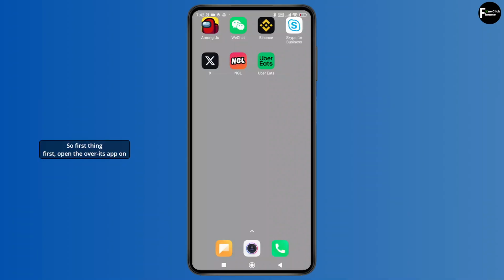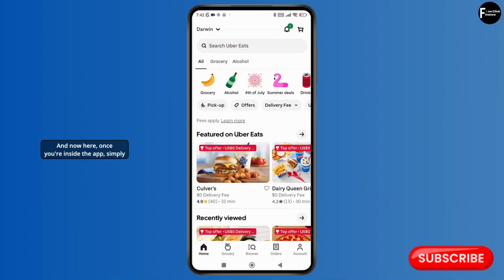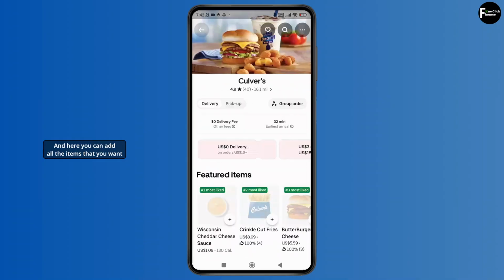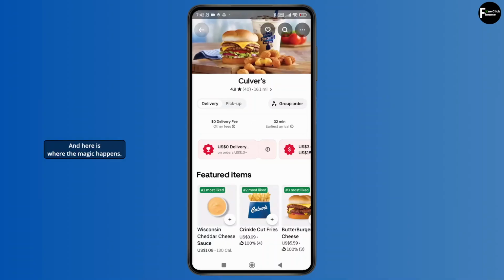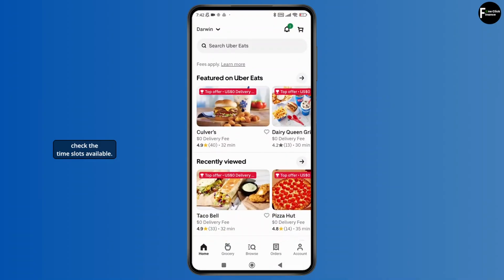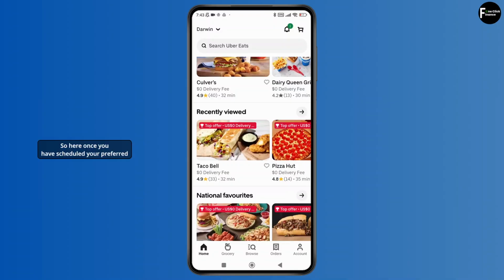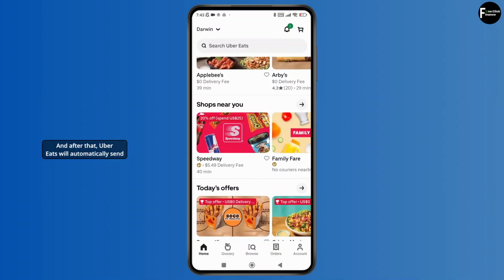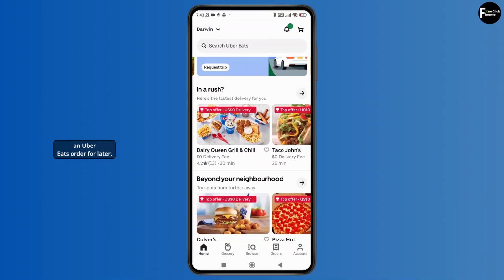How to Schedule an Uber Eats Order for Later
Want to schedule your Uber Eats order for later delivery? This video will guide you through the steps to schedule an Uber Eats order quickly and easily. Whether you're asking, "Can I schedule an Uber Eats order in advance?" or need help using the scheduling feature in the app, this tutorial has you covered. Learn how to plan your meal delivery ahead of time and make ordering more convenient. Watch now to see how you can schedule an Uber Eats order for later today!

Timestamps:
00:00 How to Schedule an Uber Eats Order for Later
00:06 Can You Schedule Uber Eats Orders in Advance?